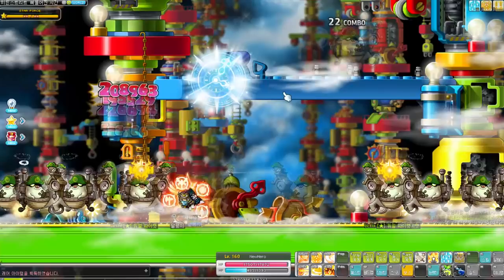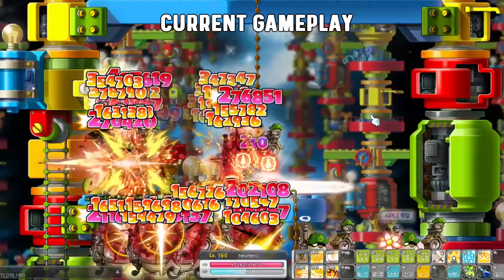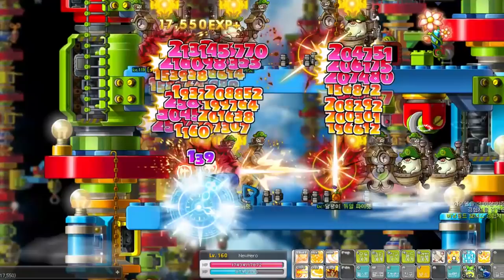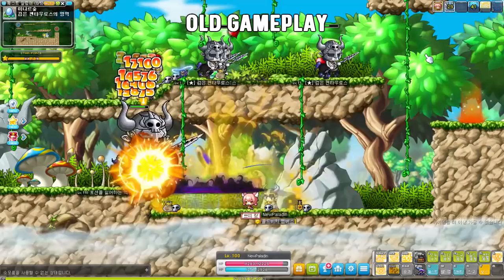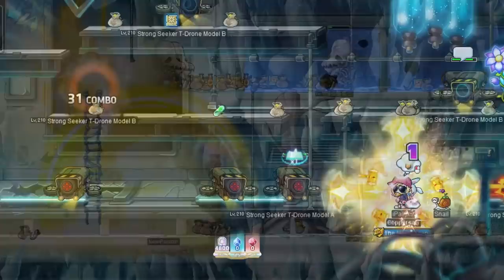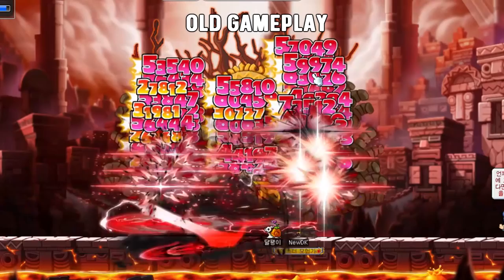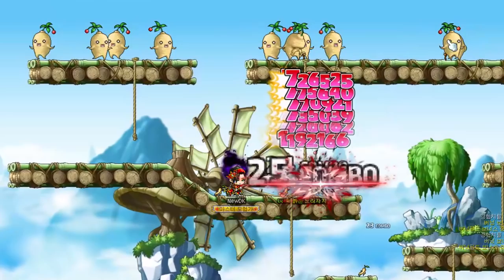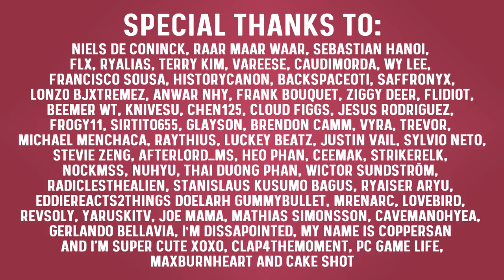All Remastered Warriors | Maplestory | Destiny Explorer Update 2022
A lot of balance changes were released on the test server over the last 2 weeks. Here are the close to final if not final changes for all explorer warrior classes!

Intro: 0:00
Hero: 0:37
Paladin: 2:37
Dark Knight: 4:46